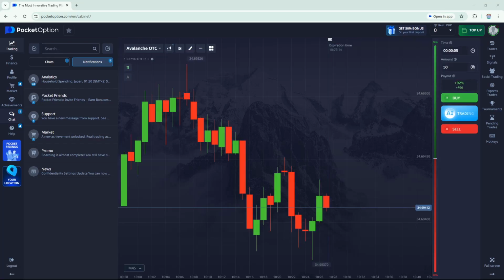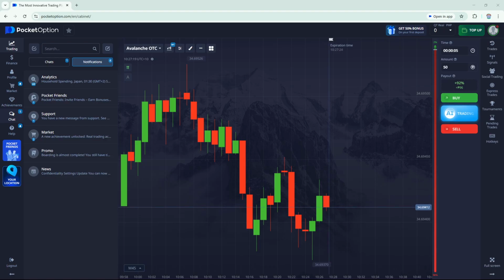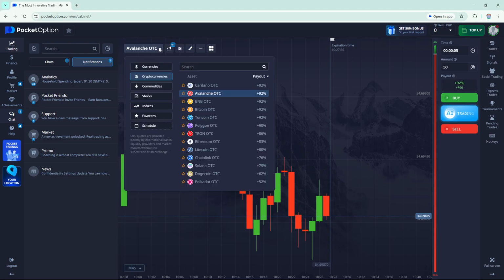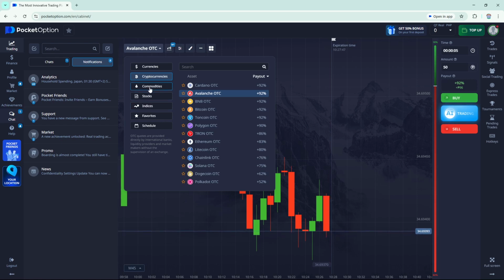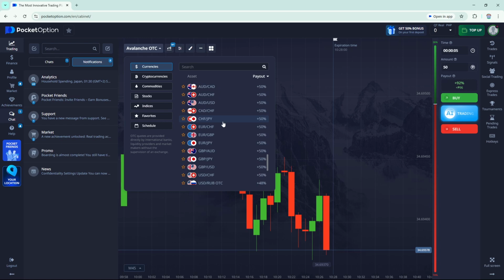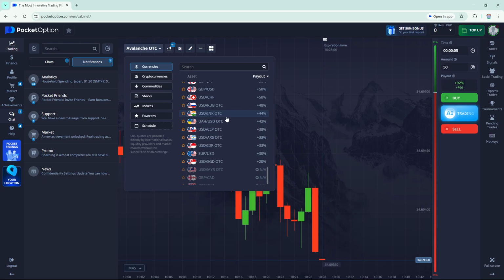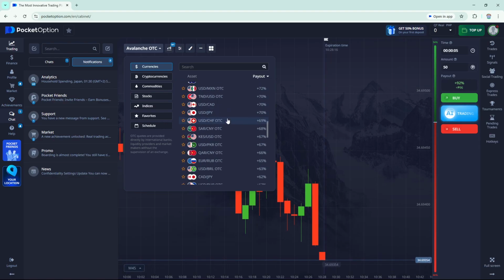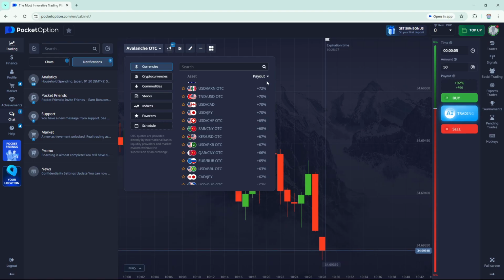How to Trade Forex on MT5 in Pocket Option [2025 Easy Guide]